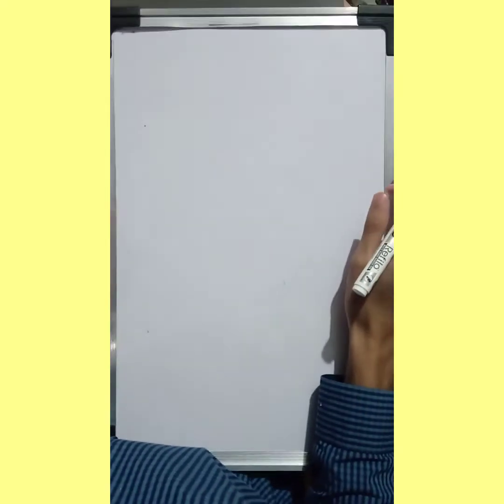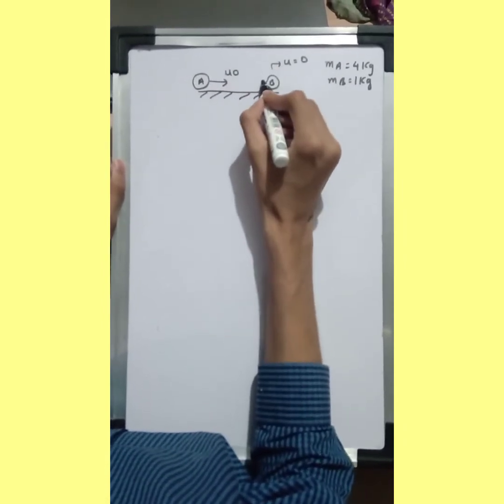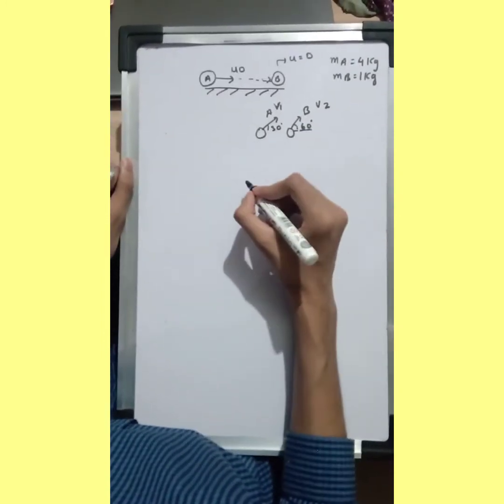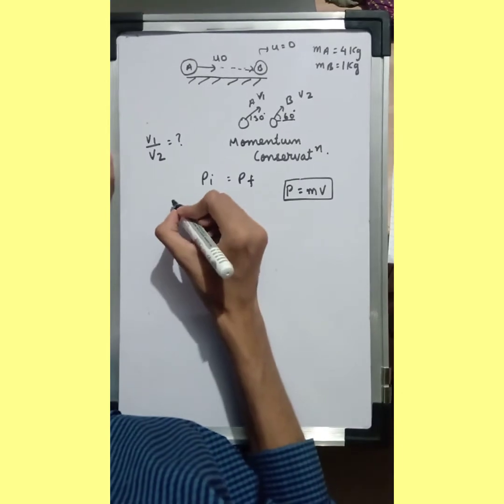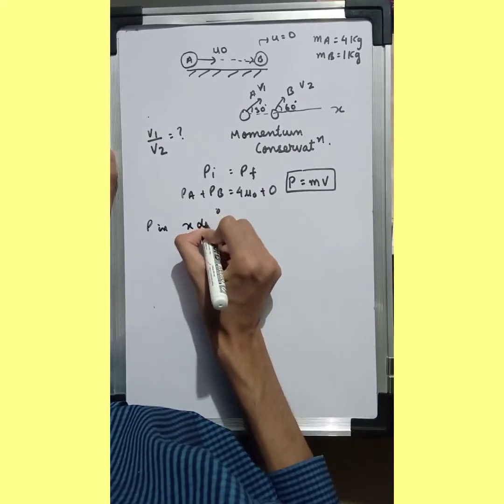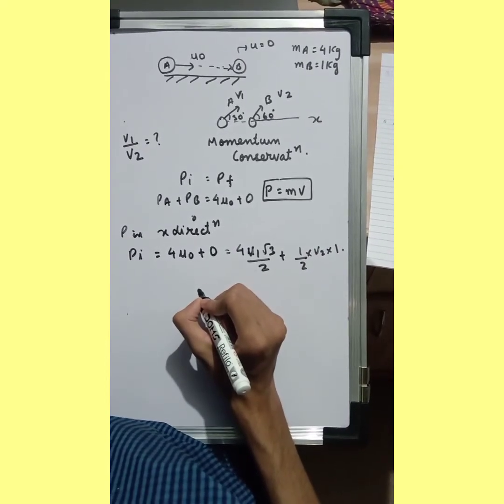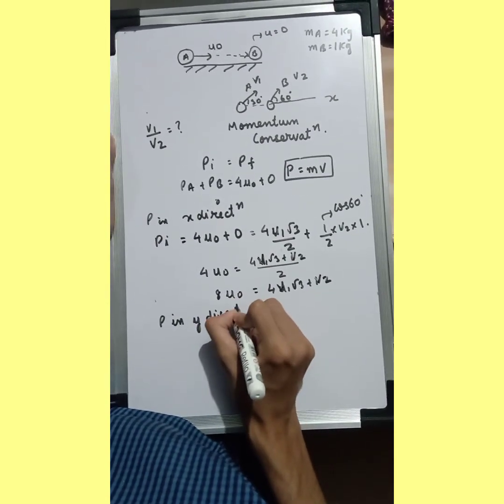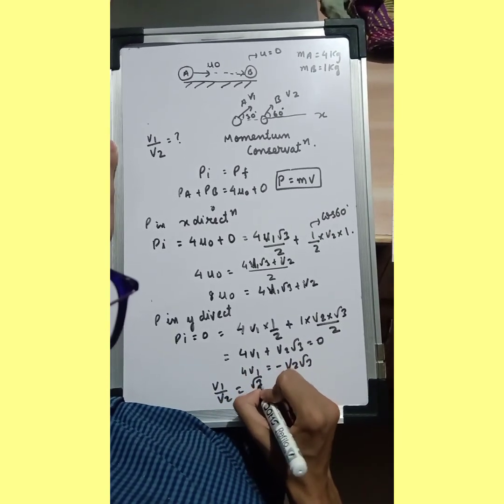WB JEE question on collision and momentum conversion 🔥.